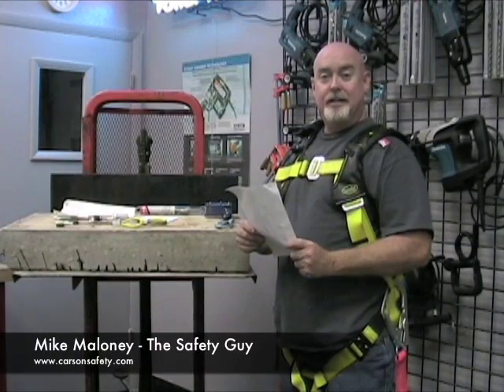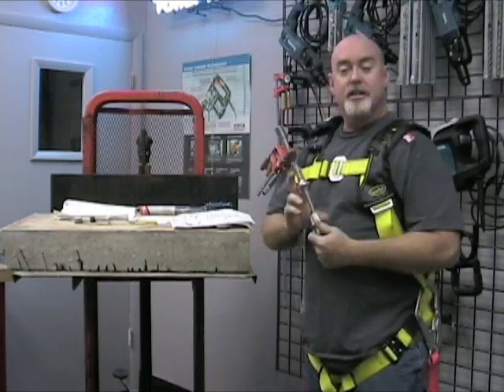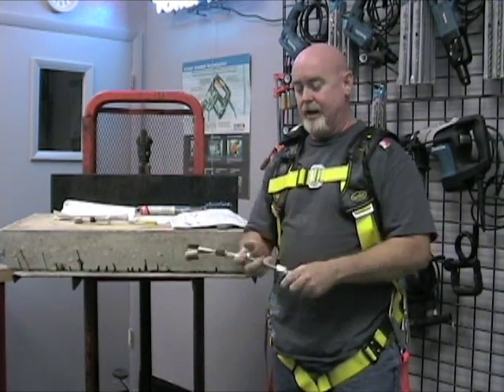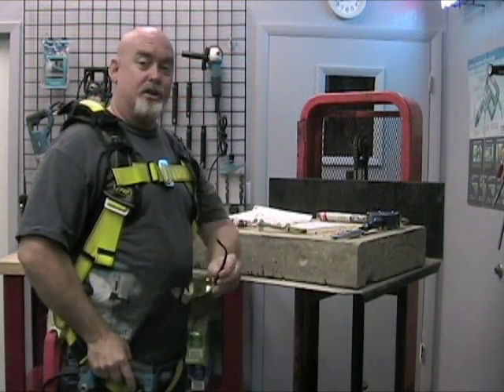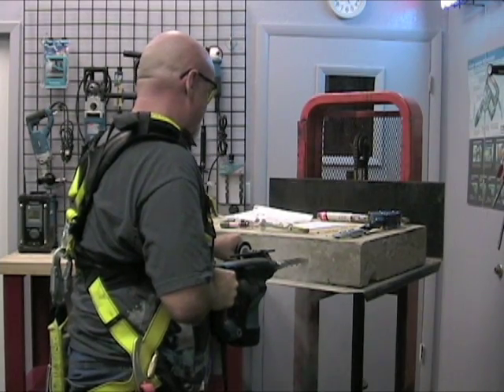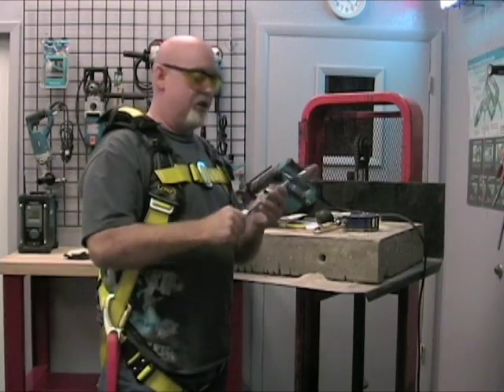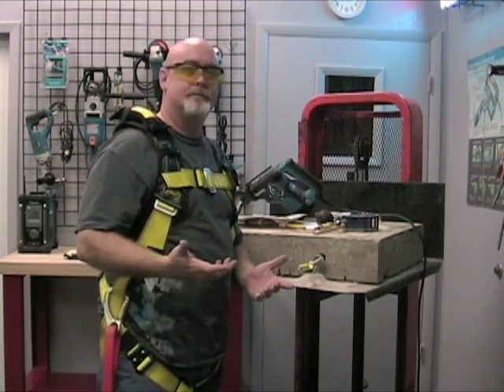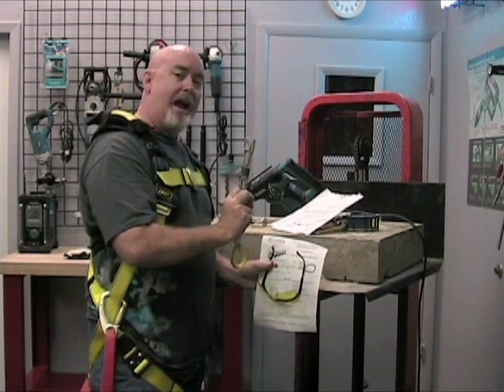G-Bolt Portable Anchorage Connector - CarsonSafety.com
A simple easy to use anchor point rated at 10k pounds. Can support 2 people on a horizontal lifeline. Mike the Safety Guy demonstrates how to install the anchor and all the necessary precautions needed for safe construction.